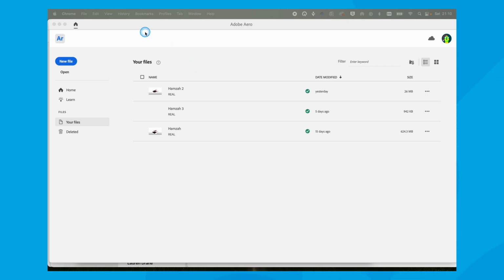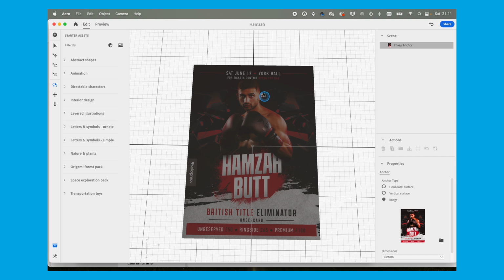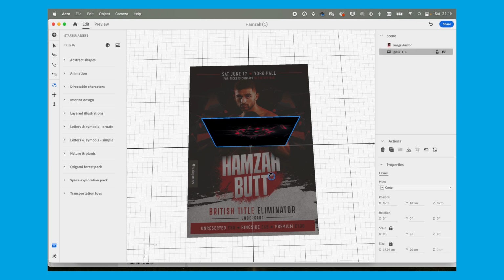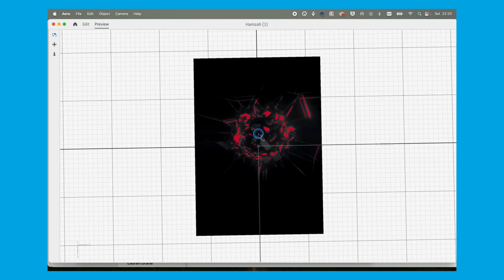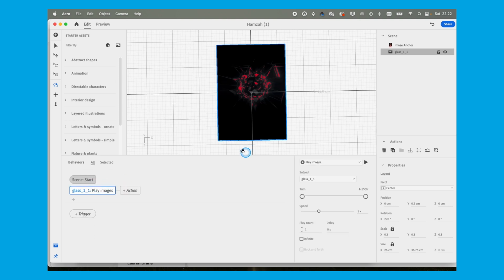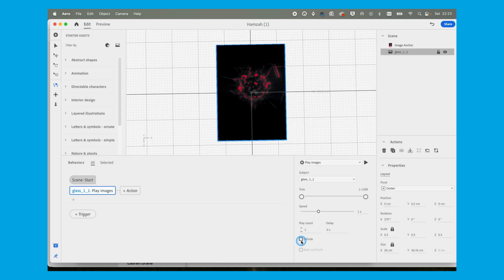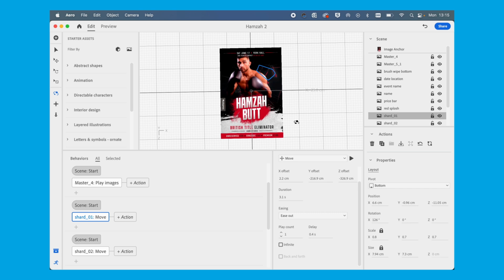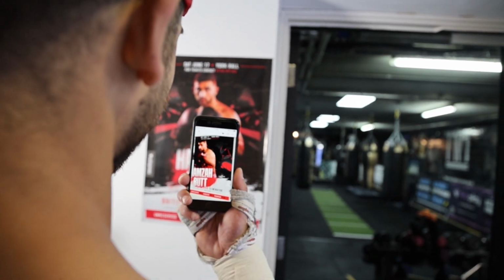Creating Augmented Reality Posters Using Adobe Aero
Join us as Solopress' Graphic Designer Matt Bruty brings design to life with augmented reality (AR) in Adobe Aero. This tutorial takes you behind the scenes as Matt creates an augmented reality poster for upcoming boxer, Hamzah Butt.

Watch Matt's design process unfold, then join him at Hamzah's gym to see the poster in action. This tutorial offers an insight into the world of AR and scrapes the surface of what is possible with this impressive graphic design tool.

Solopress is the UK's largest manufacturer of next day printing for graphic designers, print resellers, businesses and more - and our YouTube channel will help make finding what you need easier than ever.